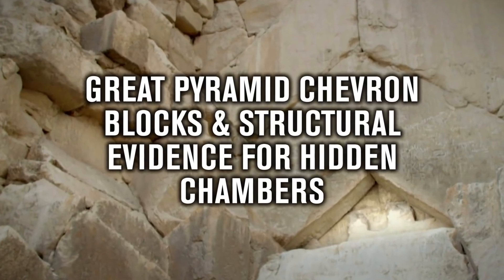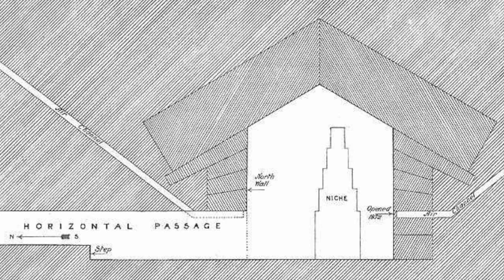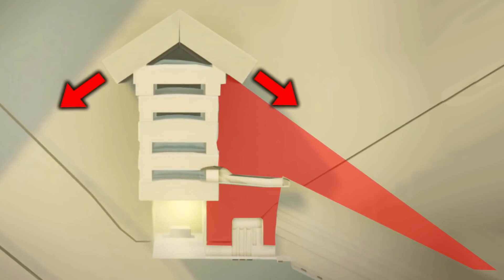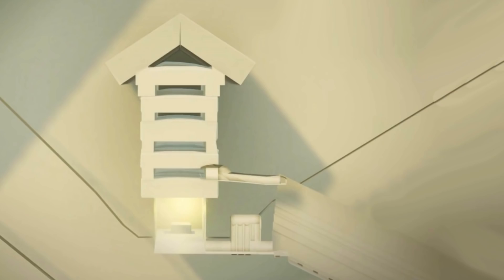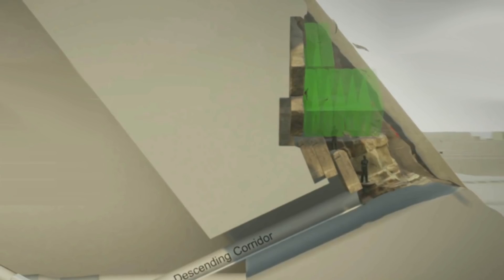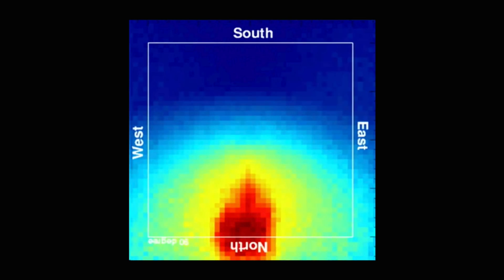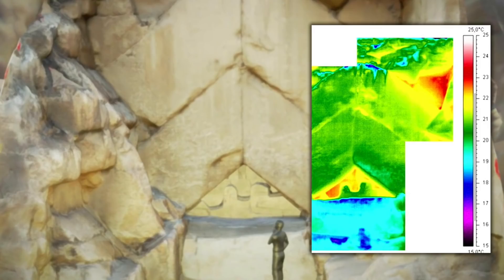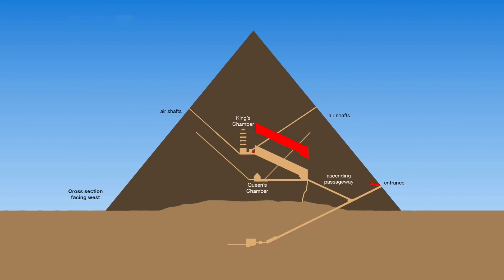Great Pyramid Chevron Blocks & Structural Evidence for Hidden Chambers | Ancient Architects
In ancient architecture, large chevron blocks are not added to a structure for mere decoration, but they have a very specific practical purpose. They are added to protect voids such as chambers and prevent roofs from collapsing from the weight of stone above.

The Great Pyramid of Egypt has three known sets of chevron blocks. We find them directly above the Queen’s Chamber, we find them above the relieving chambers of the King’s Chamber and we find them set back and above the descending passageway on the north face of the pyramid.

The chevron blocks above the Queen's Chamber are the only ones that makes sense with the known internal layout of the Great Pyramid of Egypt. The one above the King's Chamber are too high and the ones on the northern face are too numerous and lack a logical explanation.

Thanks to the work of the ScanPyramids Project, the microgravimetry work in the 1980s, as well as structural analysis by Jean-Pierre Houdin, there is now overwhelming evidence for hidden chambers inside the Great Pyramid. The world knows they are there and we are just waiting for them to be opened.